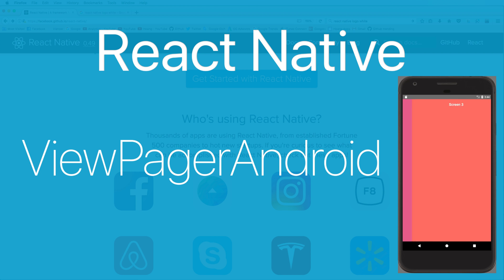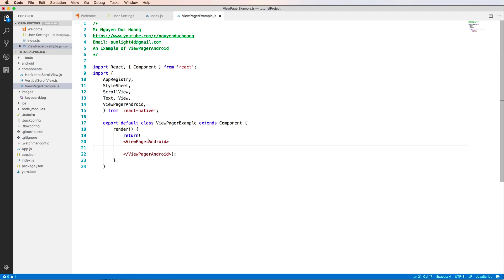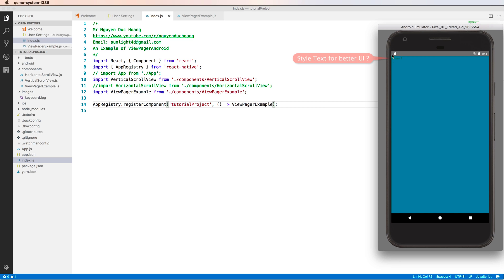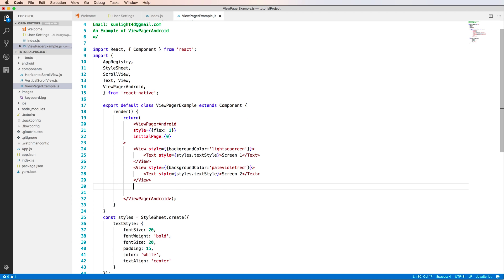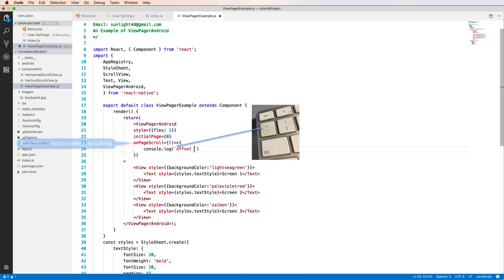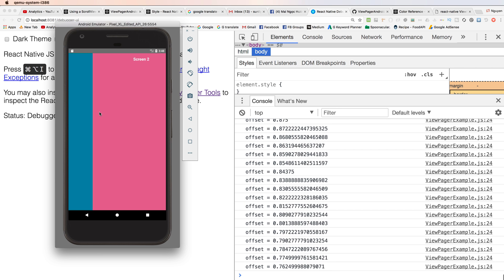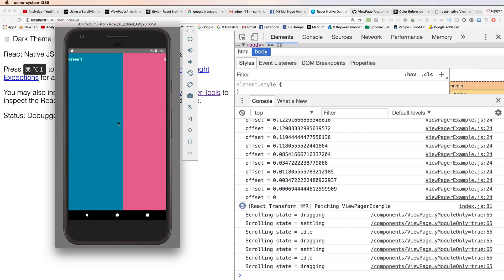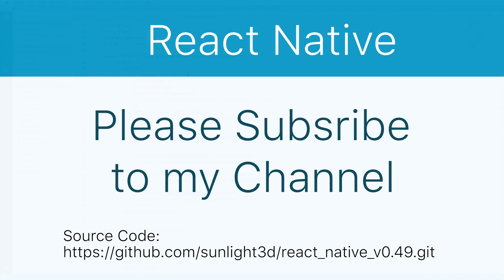16-ScrollView#3.Create ScrollView with ViewPagerAndroid in React Native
This video guides you how an example of using ViewPagerAndroid in React Native:
- Create ViewPagerAndroid which contains multiple screens, using props like initialPage and onPageScroll to show detail offset when scrolling.
- Show state when changing scroll.
- ViewPagerComponent only works on Android